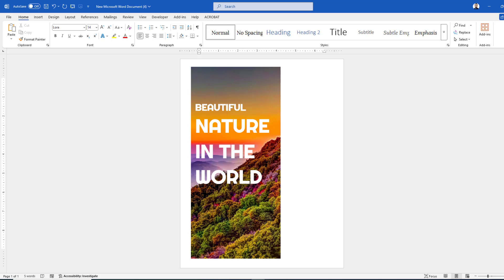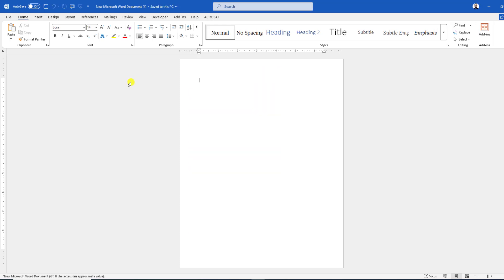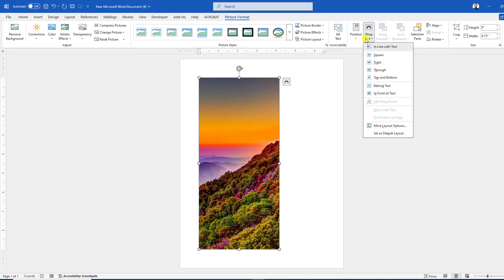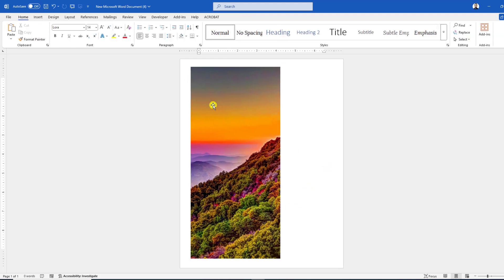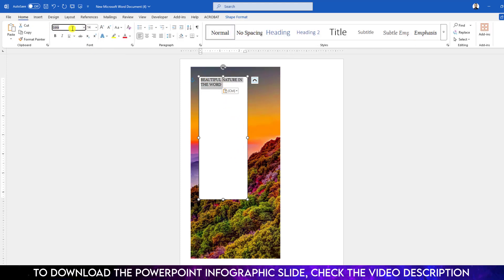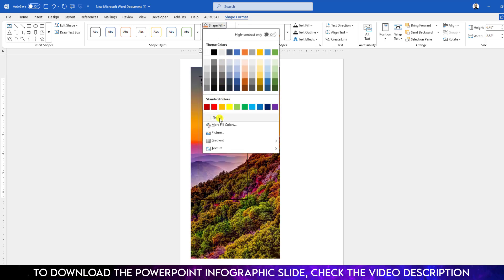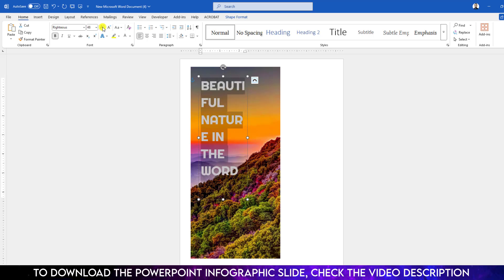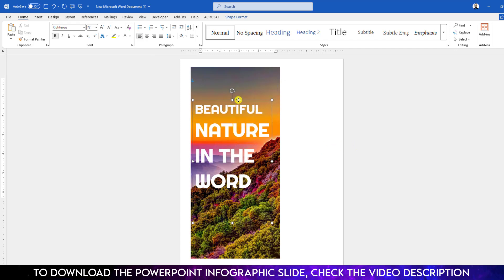How to Put Text Over a Picture or Image in MS Word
How to Put Text Over a Picture or Image in MS Word | Easy Tutorial

In this video, you will learn how to **add text on top of a picture** in Microsoft Word. This is a simple and easy trick that helps make your Word documents more beautiful and creative. Whether you are making a flyer, invitation, or project, this video will help you step by step.

✅ In this MS Word tutorial:

* Insert a picture in Word
* Add text over the image
* Move and style the text easily
* Use Text Box or WordArt for better results

No advanced skills needed! This tutorial is perfect for beginners.

📄 Software Used: Microsoft Word (any version)

👉 Watch till the end and learn this useful Word trick today!